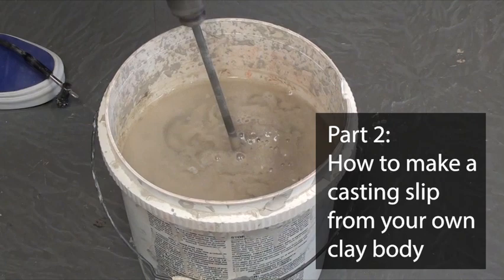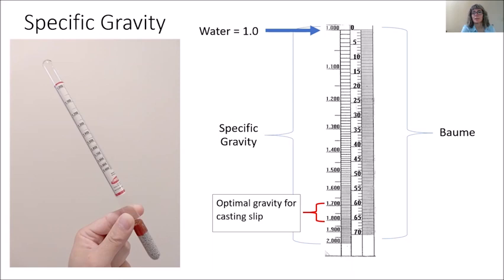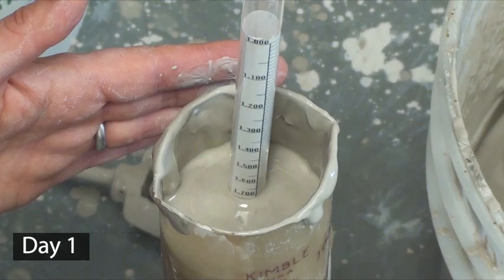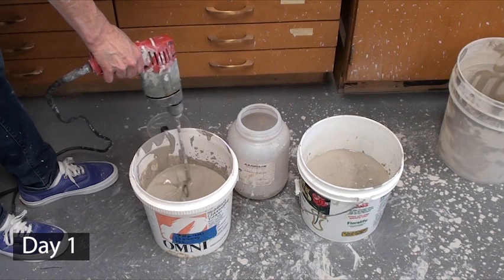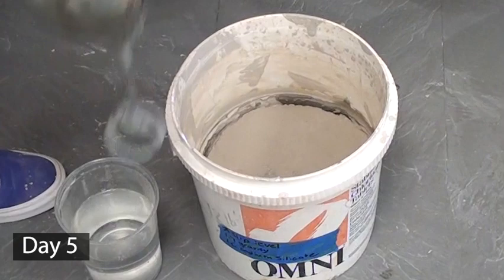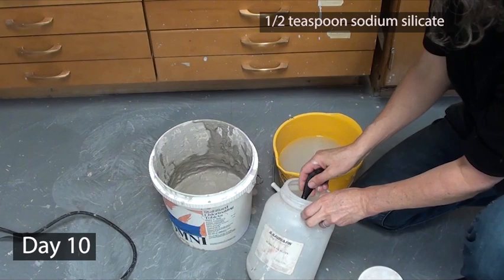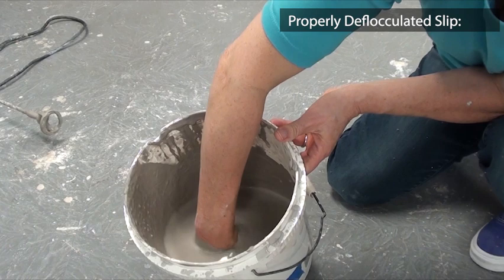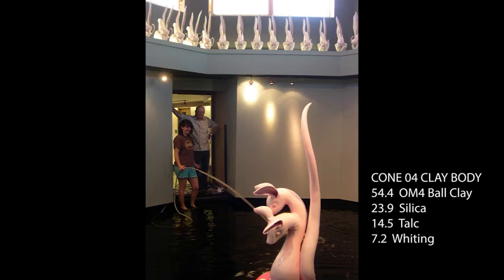Part 2: how to make a casting slip from your own clay body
This video will teach you how to turn your own personal clay body in to a slip casting clay body.

Part 2 walks you through the entire process on how I turn my clay body into a casting body.  I break down the various steps the slip will go through so that you can recognize them why you apply this method to your own clay.  At the end of the video, you will see my clay body recipe and an example of my artwork.

Part 1 will break down and demystify basic clay chemistry.  It is important to understand this chemistry so that you can apply it to your specific clay body.

Hydrometer Links

My top two recommendations for a hydrometer are either the Laguna one from the Clay Art Center ($33.00) or the Eisco one from Amazon ($15.59).  Having some sort of a plastic case is key for me because they are very easy to break, especially in a lab with students.

$33.00 comes in a thin-plastic tube
The Laguna hydrometer is the best bet for the price and is very easy to use.  It comes in a somewhat flimsy plastic tube, but is much better than the cardboard sleeves that the rest of the hydrometers come in.  Although the cardboard sleeves are sturdy, they don’t stand up to water, which is unavoidable.

$15.59. from Eisco.  Comes in a very sturdy plastic case.
You can’t beat the price for the Eisco hydrometer, plus it comes in an indestructible plastic case that is adjustable.  So, when you break your Eisco hydrometer, the case will fit whatever hydrometer you buy to replace it.  However, the Eisco hydrometer is somewhat frustrating to use because it is much longer than all of the other ones.  The Eisco hydrometer has a much larger measuring range and is best suited for measuring lighter liquids (lighter than water).  So, when you drop it into a large bucket or vat, it falls over because it is too long.  But if you are just starting out and can’t afford the Laguna hydrometer, it will work well enough.  Plus, the glass hydrometer itself is fairly thick and less fragile.

$32.24 comes in a cardboard sleeve.

Comes in a cardboard sleeve $49.00

Below are links to excellent articles on slip casting clay bodies by Tony Hansen, who knows a great deal more than I do in regard to the chemistry.  If you really get into slip casting, I highly recommend reading these articles.  They are easy to understand, provide excellent tips, along with helpful problem solving solutions.